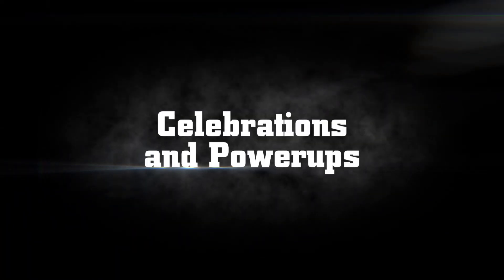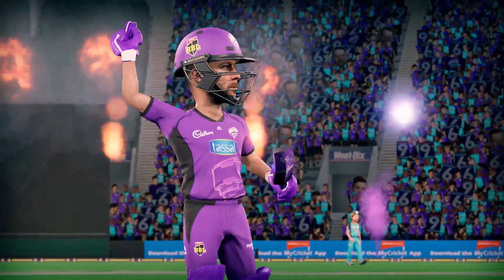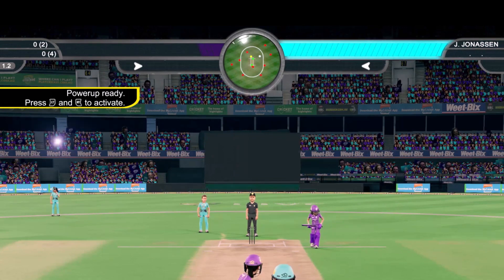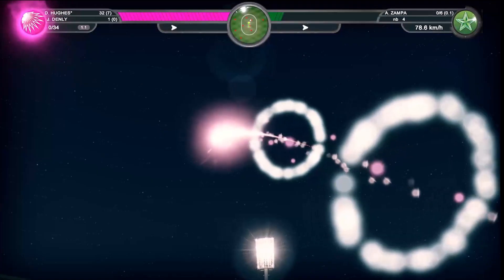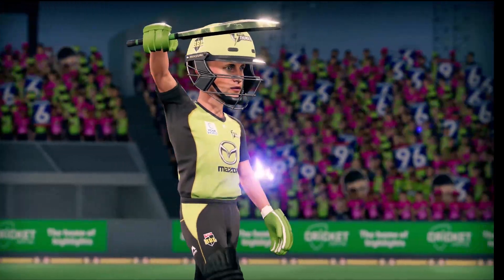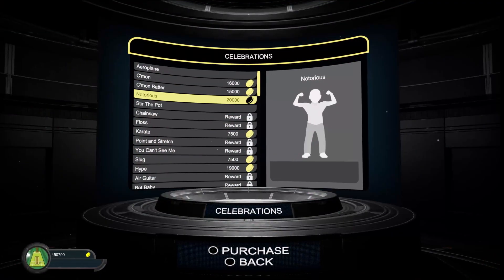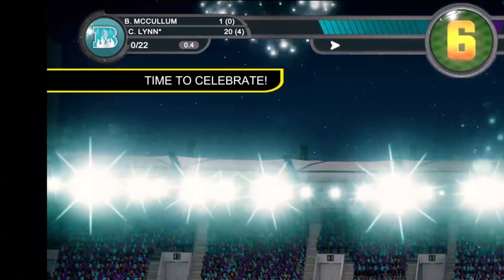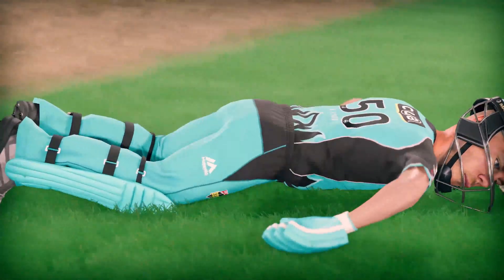Big Bash Boom how-to: Activating power-ups and celebrations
Got a shiny new copy of Big Bash Boom? Here's a short video on activating the power-ups and performing the all-important celebrations to help you get the most from the game.

Big Bash Boom is available now on PlayStation 4, Xbox One, Nintendo Switch and PC via Steam